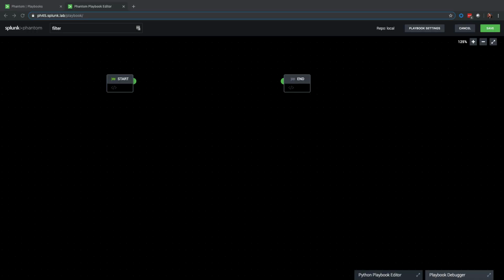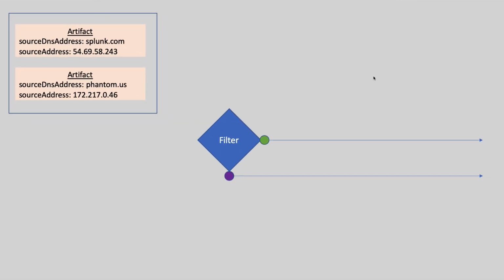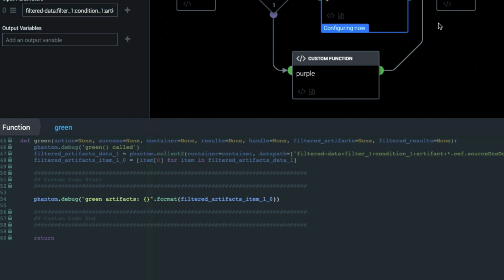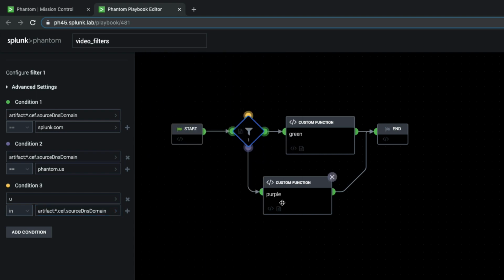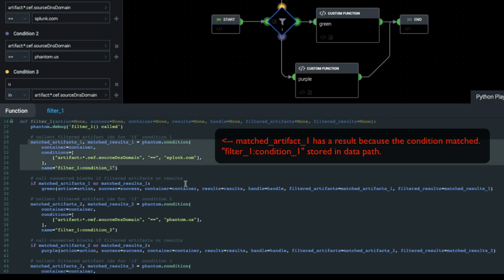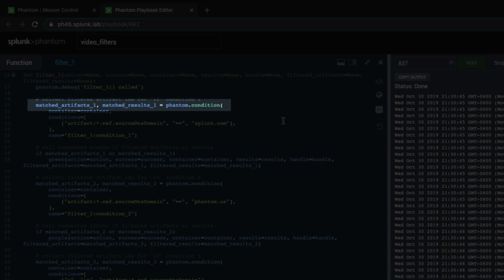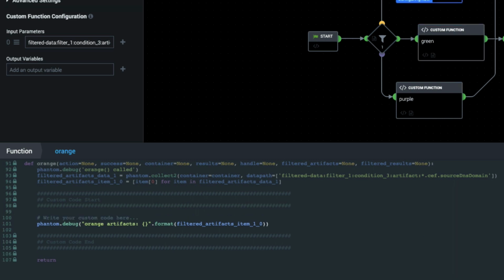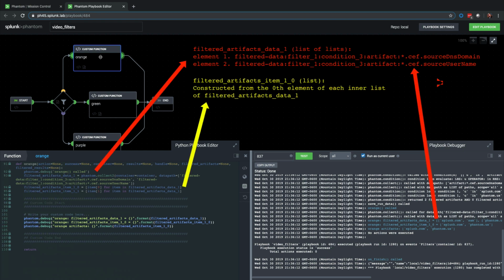Decision Blocks vs Filter Blocks, part 2 - Filter Block Deep Dive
The second part of our Decision Block vs Filter Block series. Here, we explore Filters.